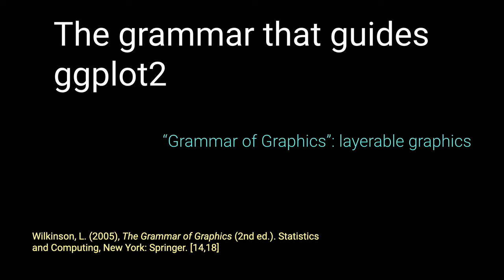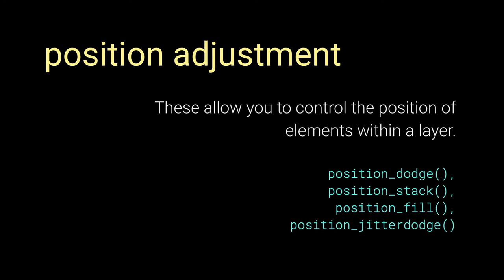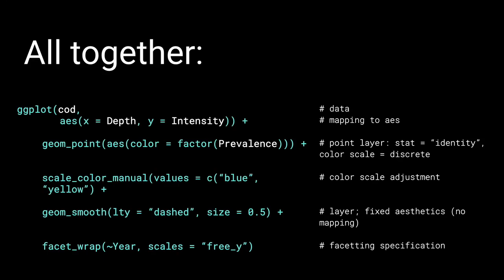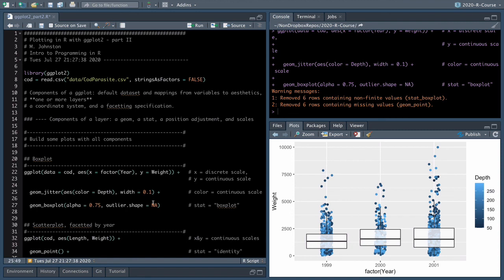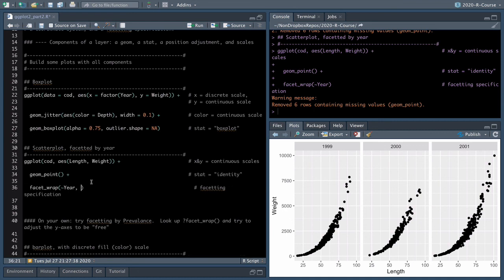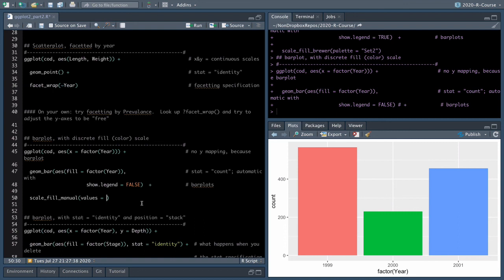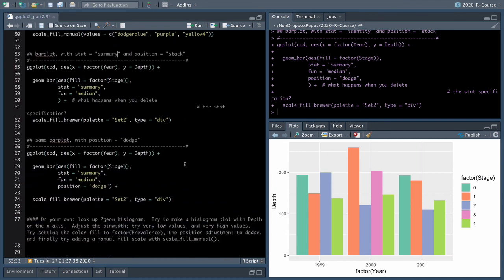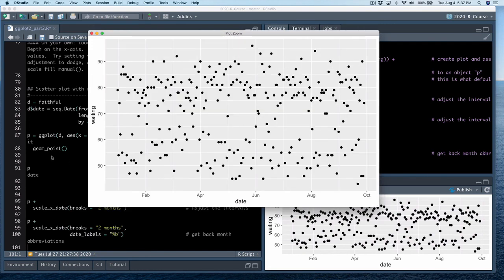Introduction to the ggplot2 R Package - Part 2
Part 2 of the plotting with ggplot2 lesson for the course Introduction to Programming in R.